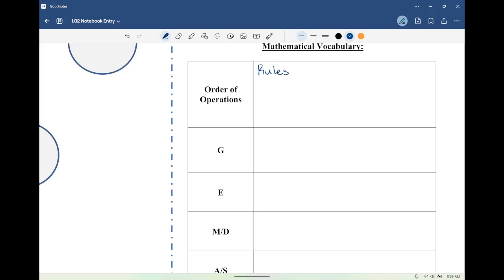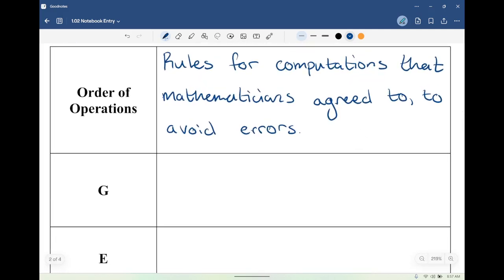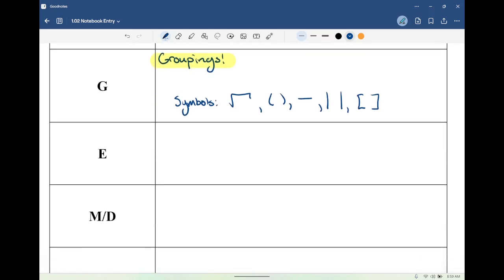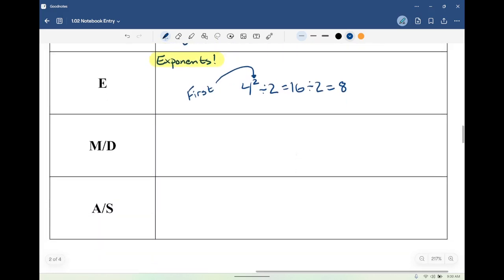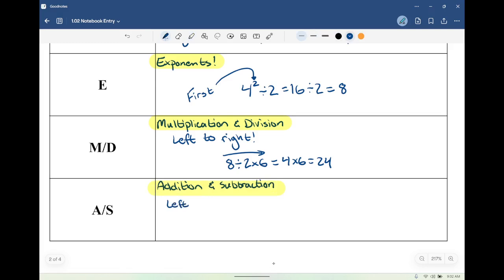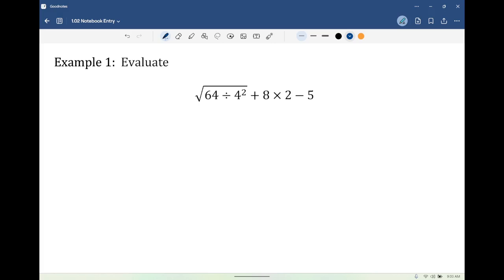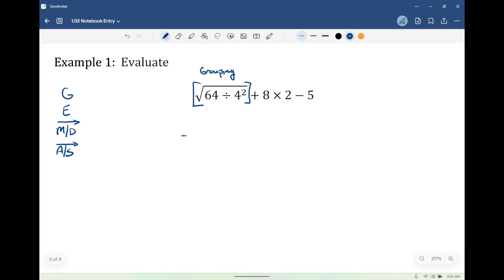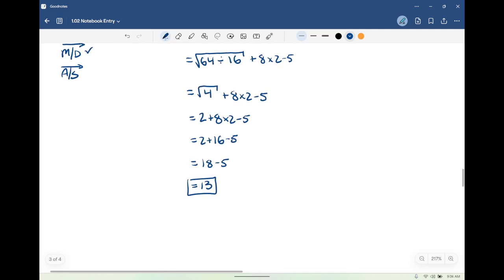1.02 Order of Operations